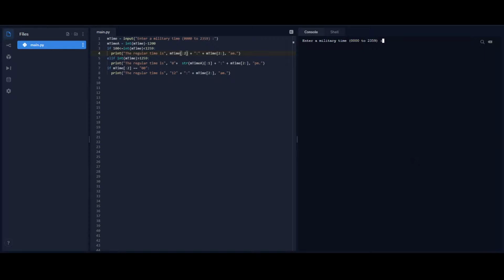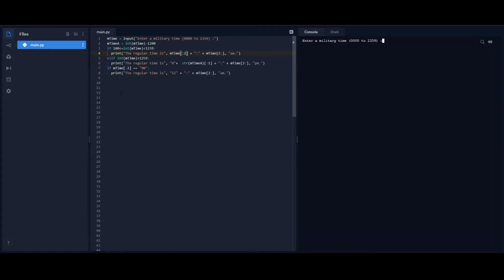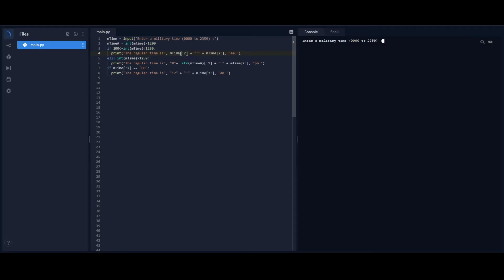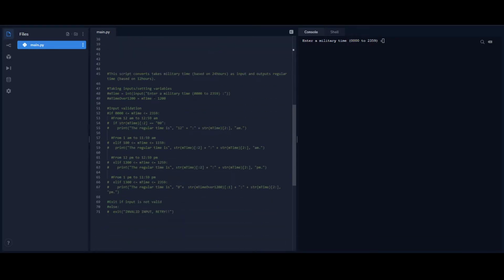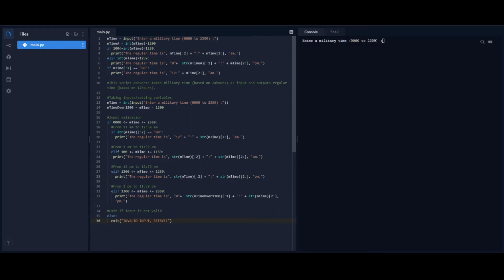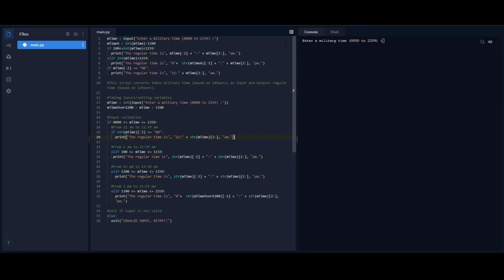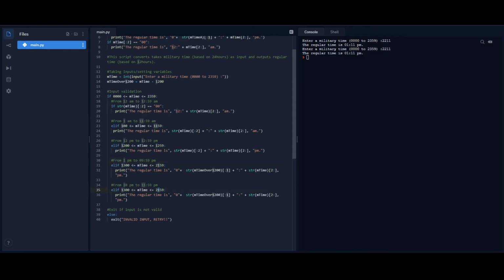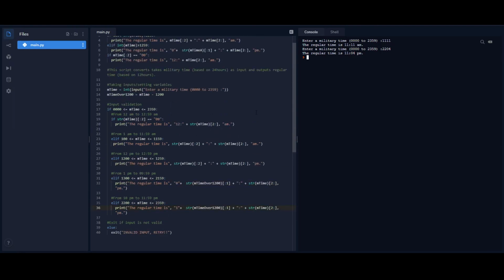Simple Python Scripts #11 - Military Time Converter (Re-Upload)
Happy (late) new year!

In this video, I am going to be reviewing, fixing, and upgrading the old version of my military time converter.

I am trying to be more "short and sweet," so any feedbacks would be appreciated.

Also, try the challenge!